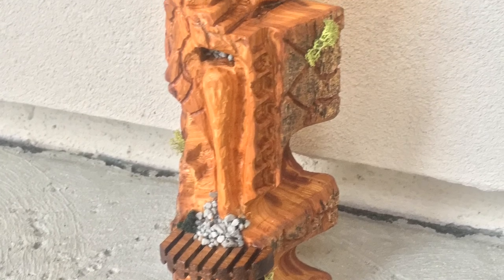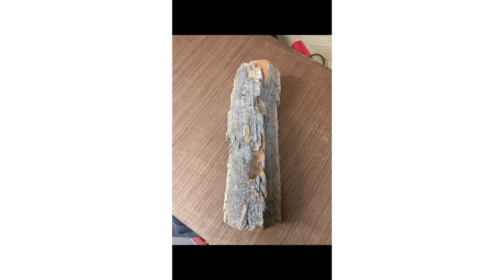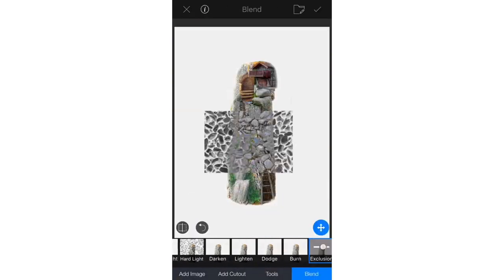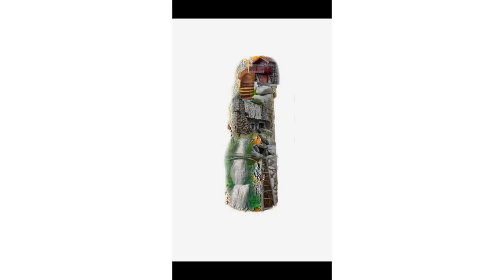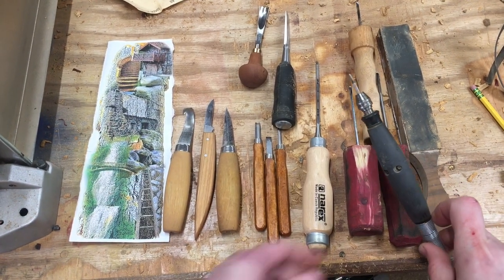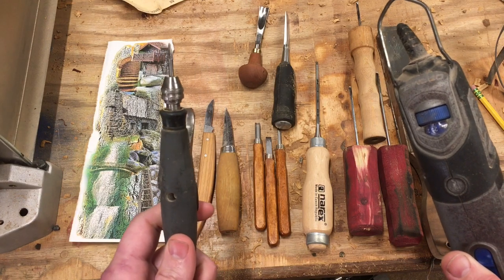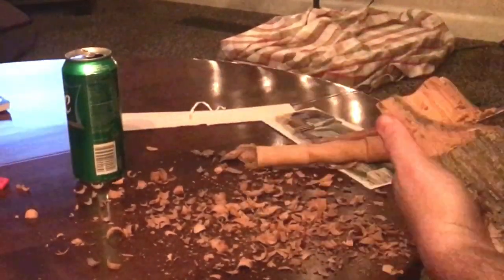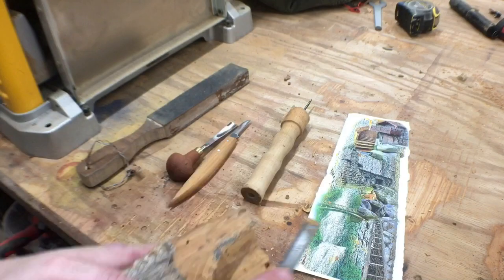Cotton Wood Bark Carving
I made this Bobby Duke inspired carving as a gift for a Christmas party gift exchange out of some cottonwood bark I purchased from Woodcraft in Sacramento.